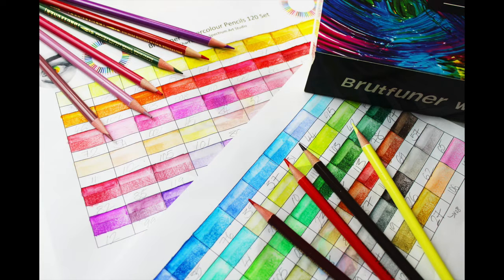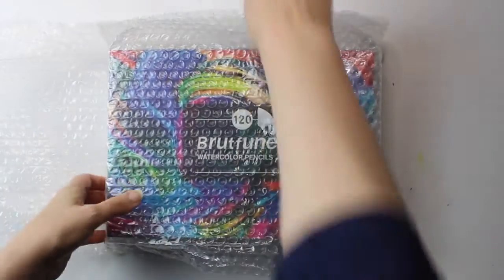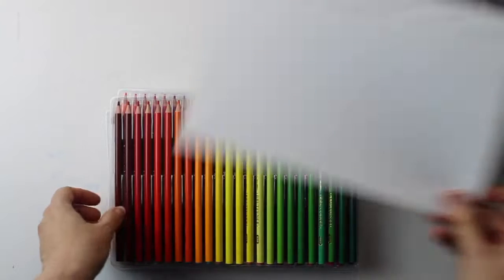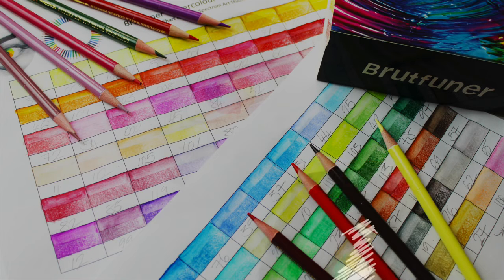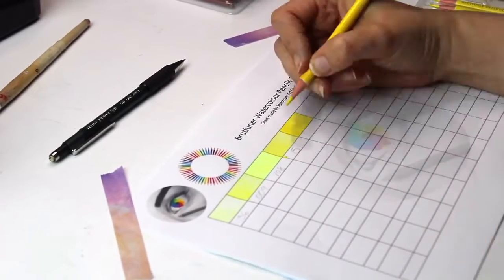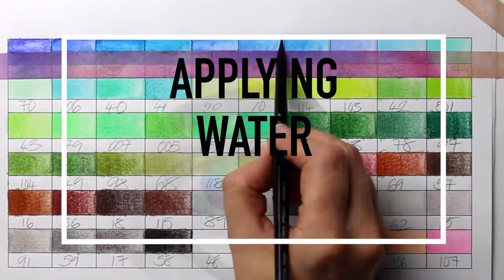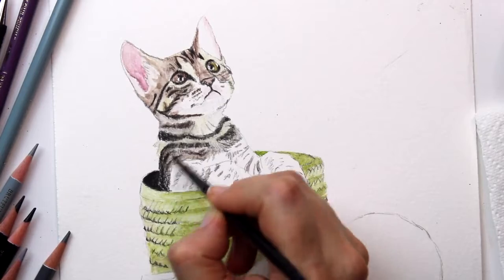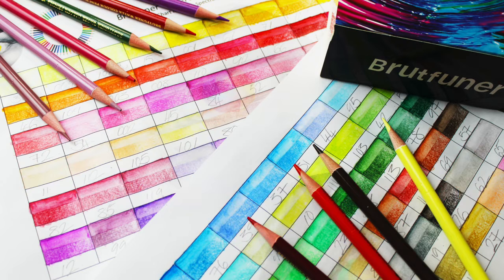Spectrum Art Studio | Grabie Watercolor Pencil Unboxing and Review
⏱. VIDEO CHAPTERS ⏱.
00:00 Grabie Watercolor Pencil Unboxing and Review
00:19 Grabie Discount Code
00:46 Unboxing Grabie Watercolor Pencils 120 set
03:00 Organising Grabie Watercolor Pencils 120 set
03:38 Colour Swatching Grabie Watercolor Pencils 120 set
04:45 Applying water to Grabie Watercolor Pencils 120 set
05:43 Demonstration of Grabie Watercolor Pencils 120 set

Don't forget to use product code SPECT15 for everything in the store.